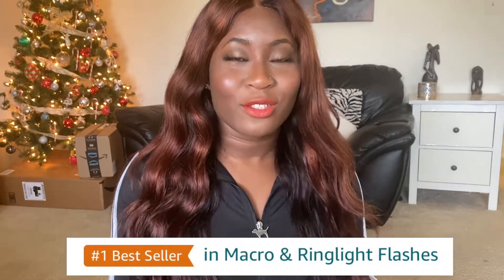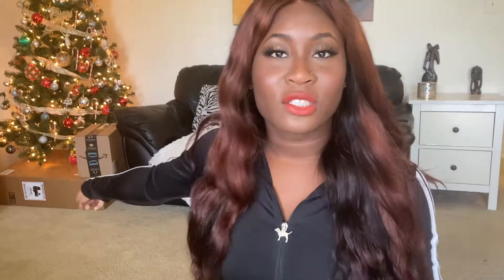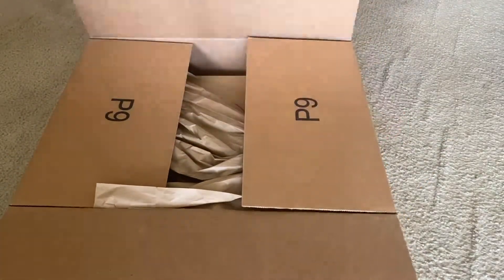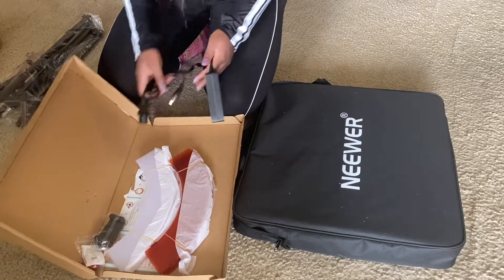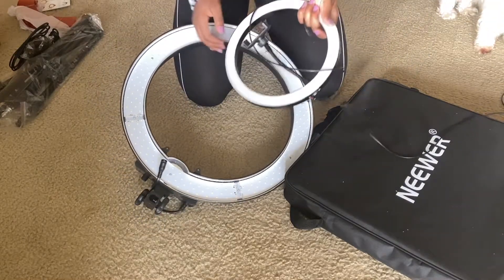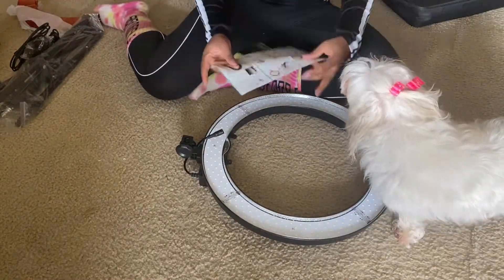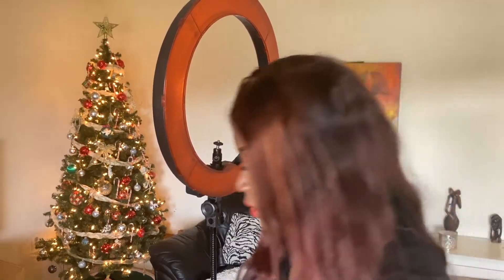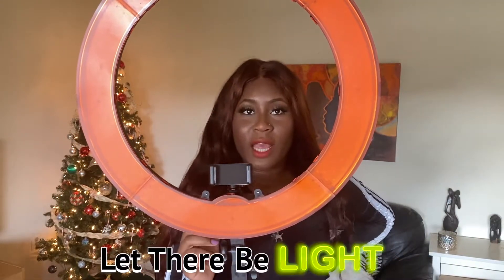TRYING OUT THE BEST AFFORDABLE RING LIGHT ON AMAZON |SET UP AND UNBOXING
Hey Lovelies!
This video is about me trying out the best affordable ring light on amazon. I will set up the ring light after an unboxing.

Thank you so much for clicking on this video. I'm very happy to share this unboxing with you all. This is the Neewer ring light that I bought off of Amazon. It is 18 inches and it comes with orange and white light. I show you all how to set up the ring light and how everything looks and functions. Let me know if you have any additional questions!

Link to Ring Light Shown In Video

✨ Goal: 500 ✨

0:00: Intro
1:22: About
2:25: Unboxing
4:30: Set Up
7:35: Review